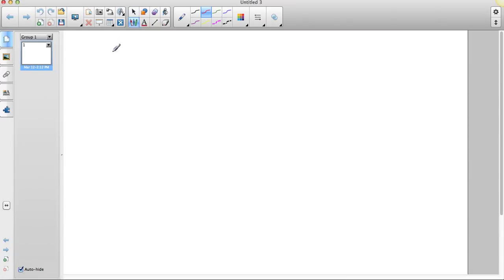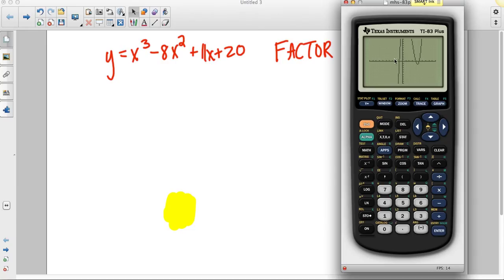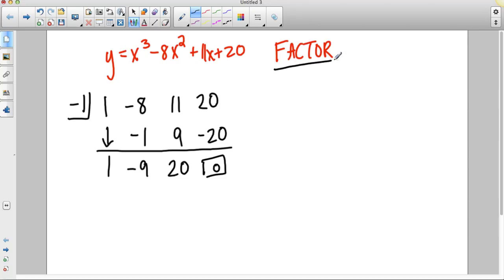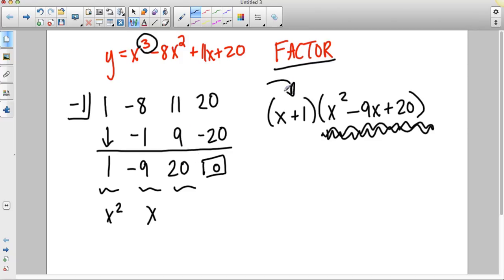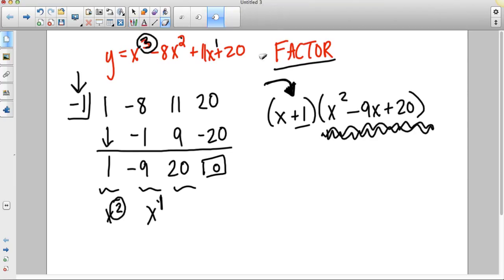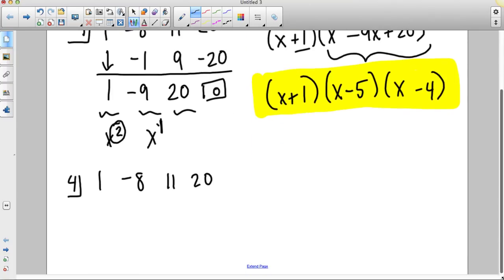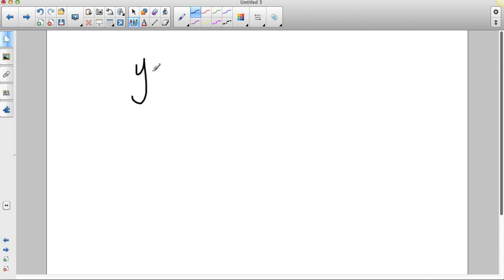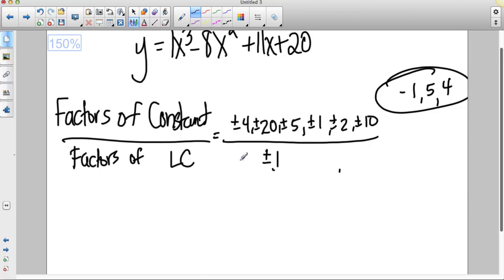03.12Lecture (4.3 Lesson) Block 4 Video 1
03.12Lecture (4.3 Lesson) Block 4 Video 1